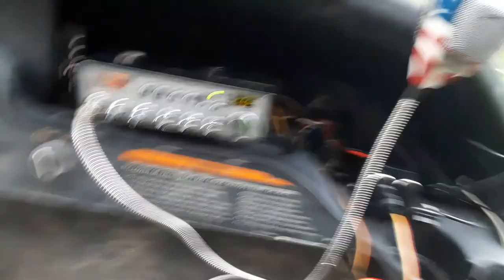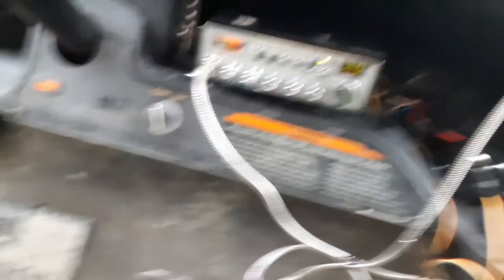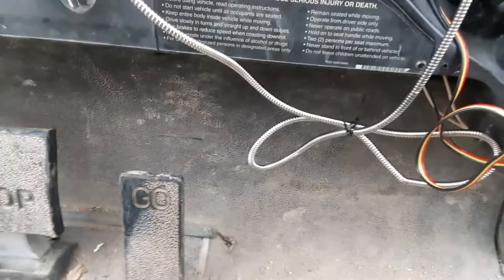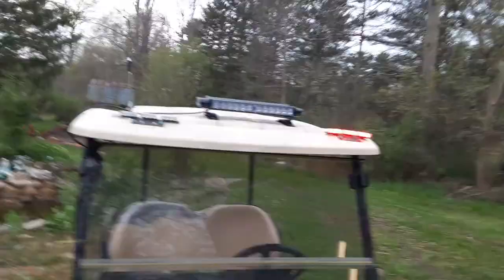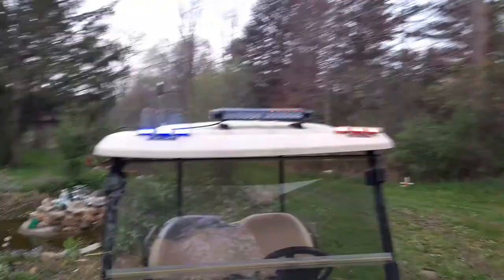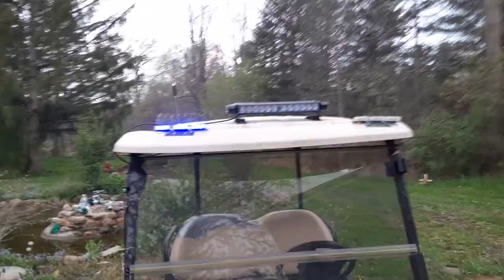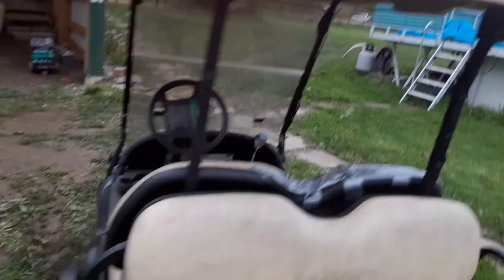Updated police movie golf cart